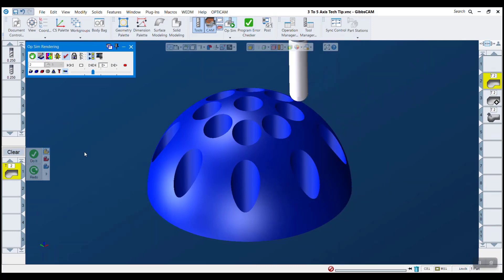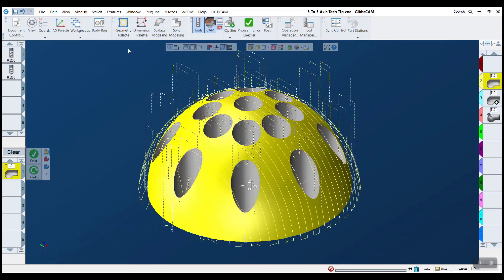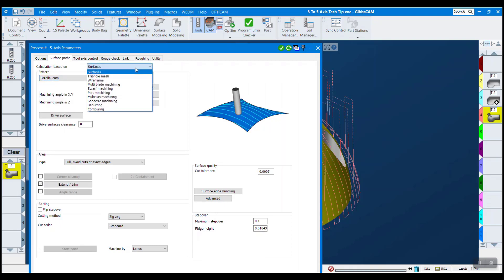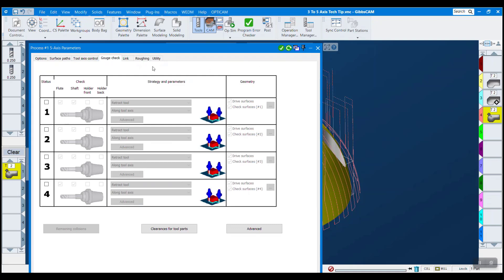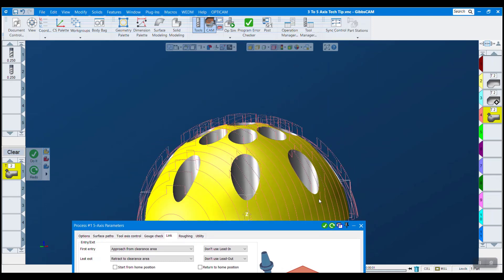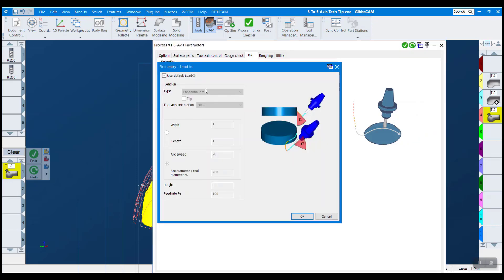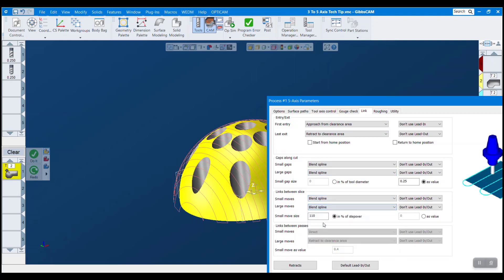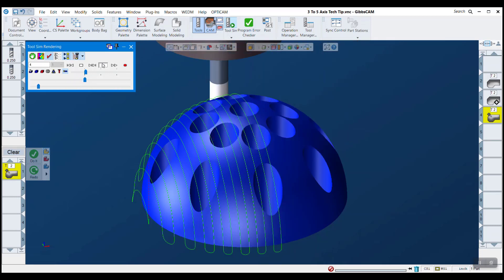GibbsCAM Tech Tip: Use 5 Axis Processes to Easily Create Optimized 3 Axis Toolpaths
Did you know that you can use the GibbsCAM 5-axis processes to quickly create highly efficient 3-axis toolpaths? While GibbsCAM always puts the power of efficient toolpaths in your hands, the increased capabilities in the 5-axis module give you more options to create the exact toolpath you want and still output code for your 3-axis machines.

In addition to easily creating more efficient toolpath in less time, 5-axis processes can also increase tool life, are better for your machine, and provide better part finish.

Find out how to easily manage retracts, clearance planes, and links between passes by using GibbsCAM 5-axis for your 3-axis CNC.